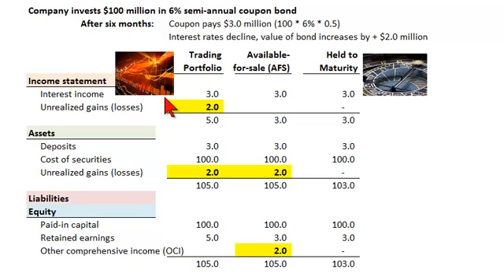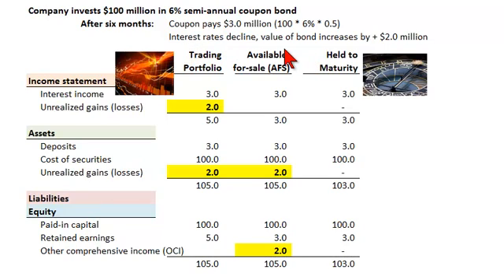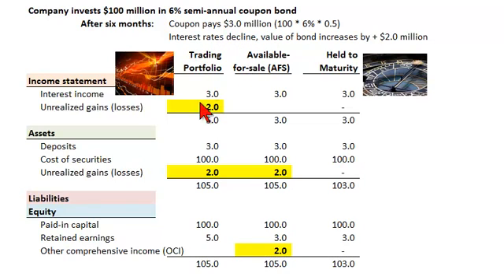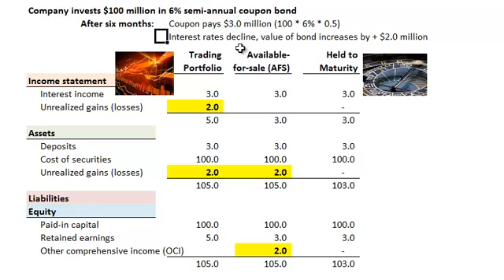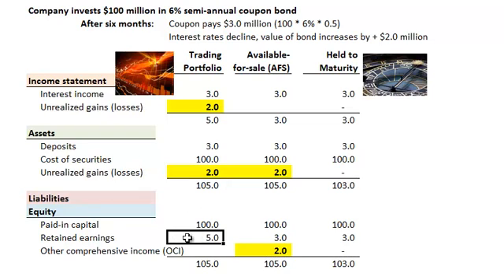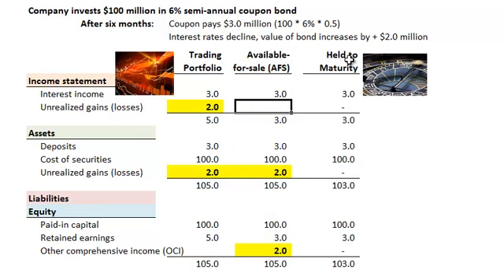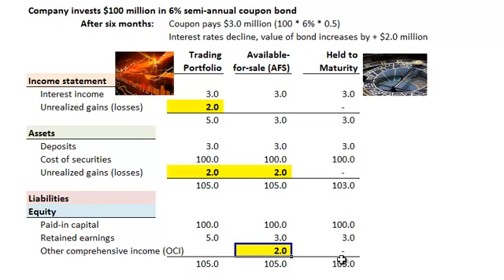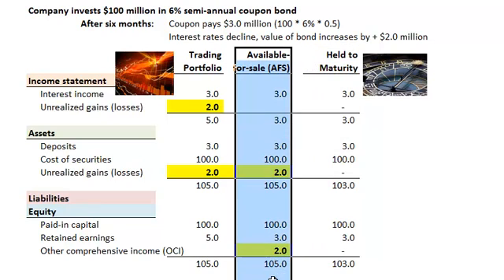Marketable security classifications: AFS, trading, held to maturity (CFA Series: balance sheet)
The key difference among the three classifications (available for sale; trading portfolio; and held to maturity) is the treatment of unrealized gains or losses. For example, assume a company owns a coupon-paying bond that increases in value due to a decline in interest rates:
* If trading portfolio, the value increase is recognized on the income statement as an unrealized gain and the balance sheet (i.e., Both B/S and I/S)

* If available for sale, the value gain is not recognized on the income statement but rather as other comprehensive income (OCI) under equity which, by definition, grows equity but not income (i.e., balance sheet only)

* If held to maturity, the unrealized gain is not recognized on either statement (Neither!)